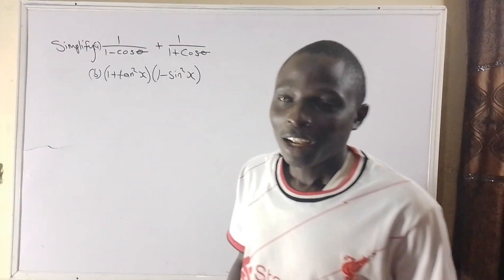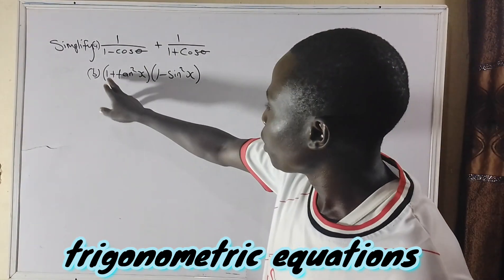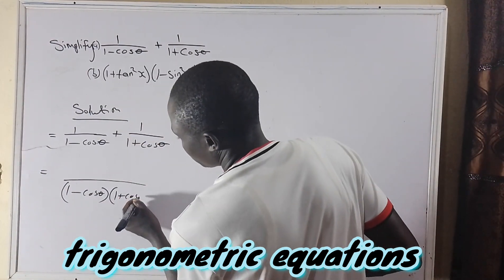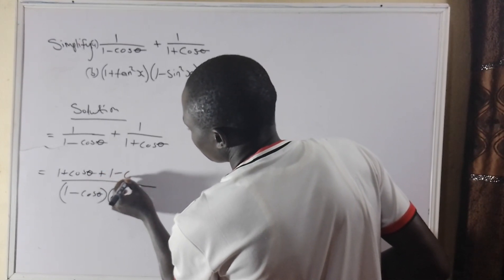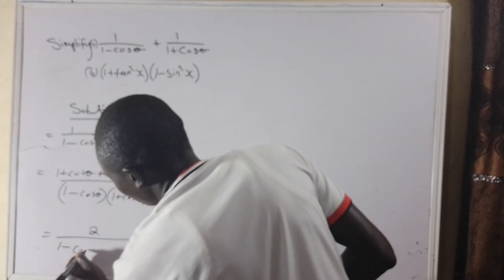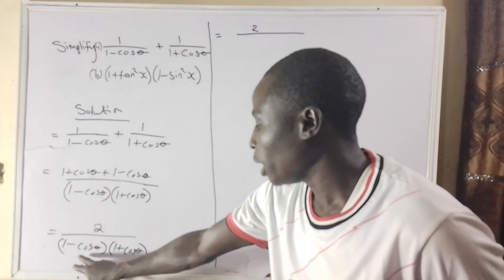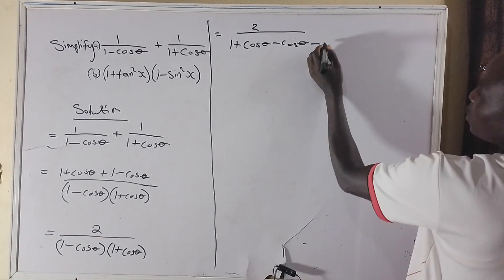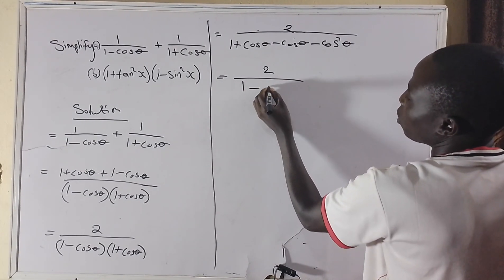nice trigonometric equations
we can see how one identity is logically related to another identity.